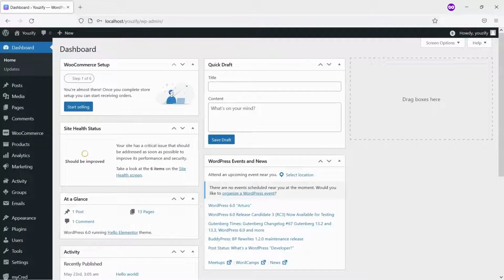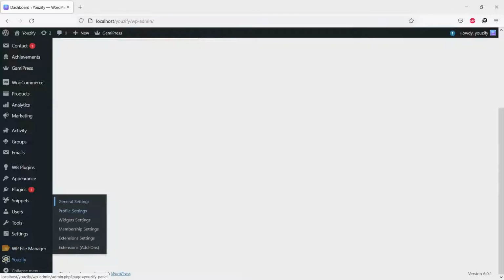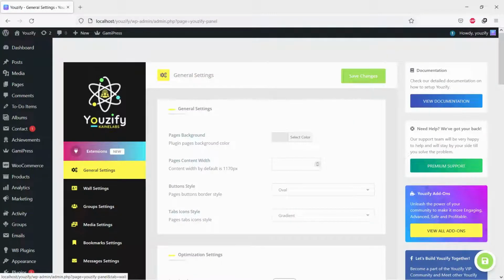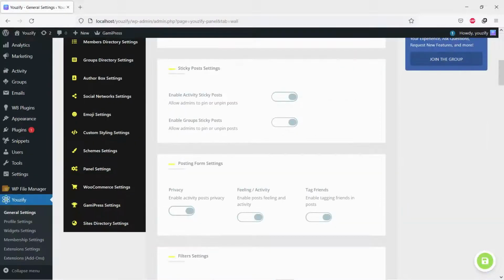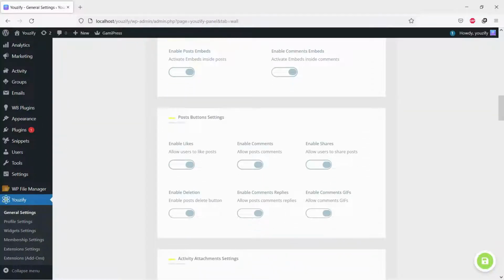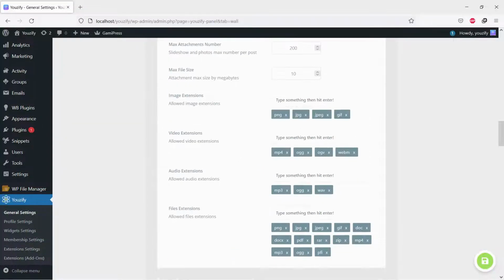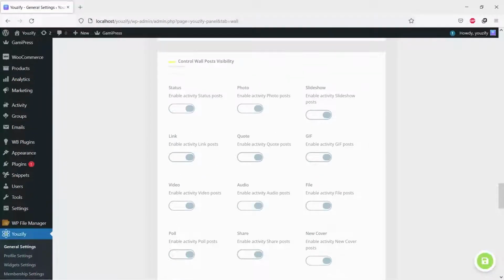How to Post GIF on BuddyPress Activity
Hello Everyone. In this video, we are sharing with you How to Post GIF on BuddyPress Activity Feed. Both on posts and comments section.

00:00 - Introduction
00:22 - Install Youzify
00:37 - Activate GIF Post and GIF Comments settings
00:59 - Let's see the results